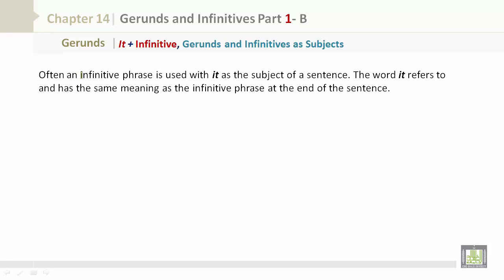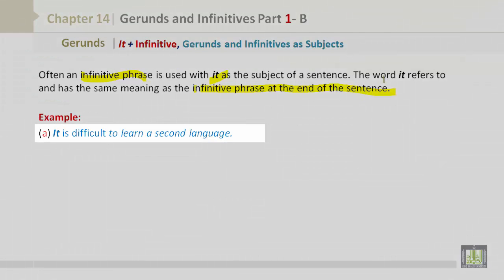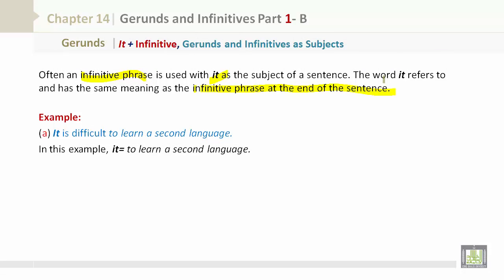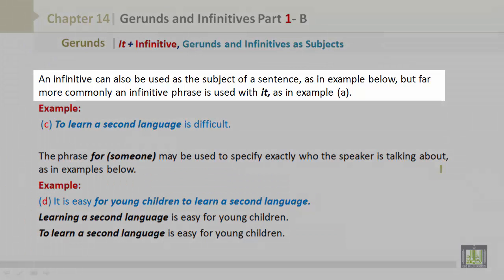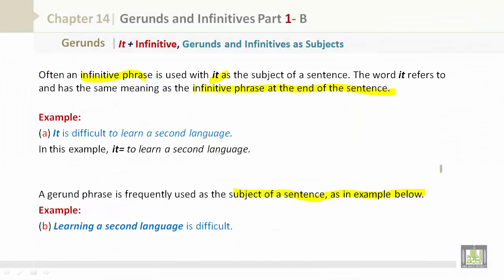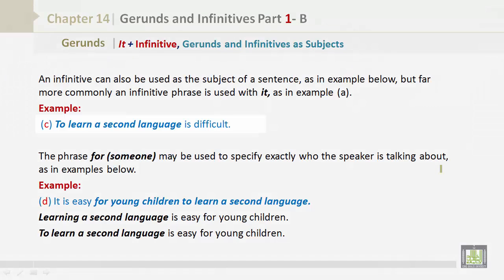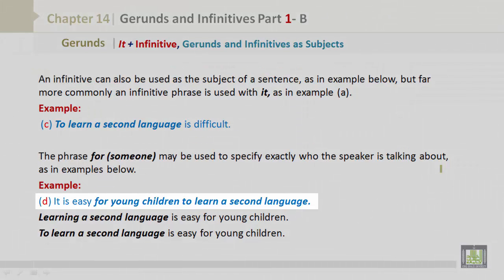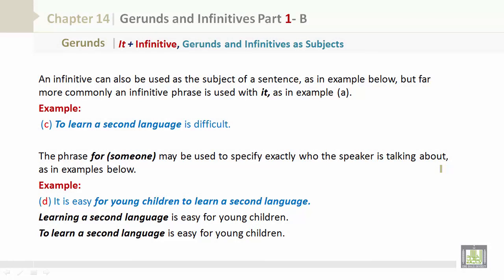Grammar 4 | CH14 | L5 | Gerunds and Infinitives (I)- B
المقررات المفتوحة
جامعة الملك خالد - التعلم الإلكتروني
Grammar4 - Gerunds and Infinitives
• It + Infinitive